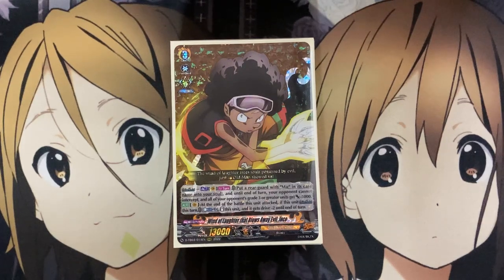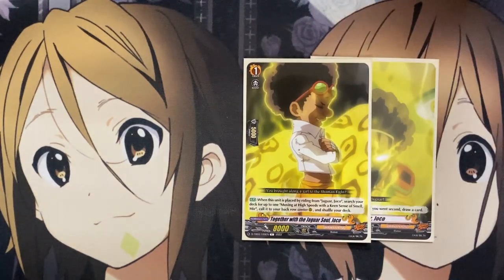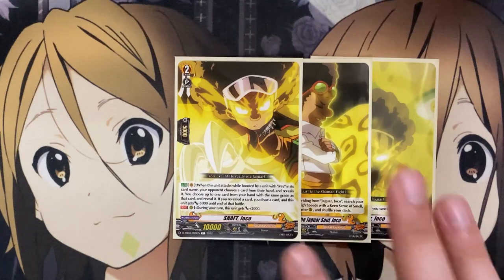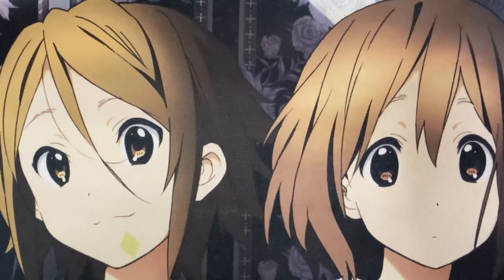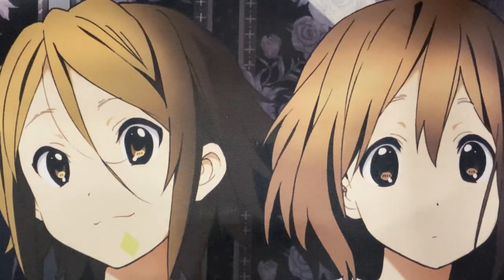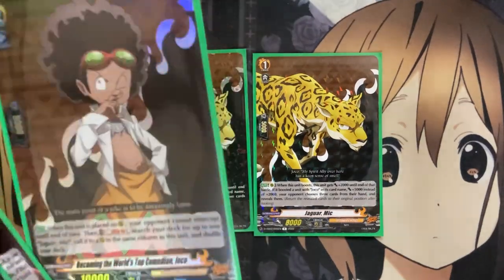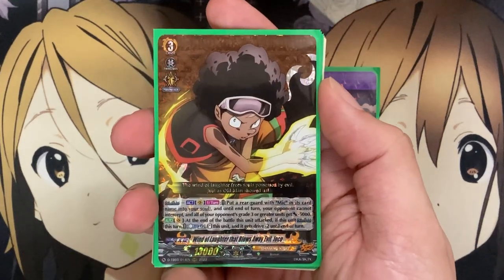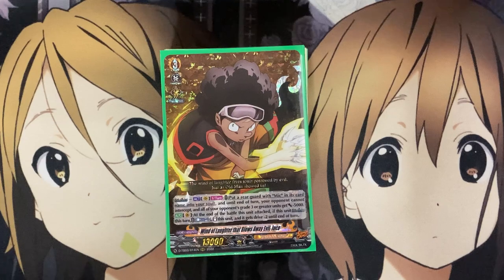My Joco Shaman King Cardfight Vanguard Deck Profile for September 2022